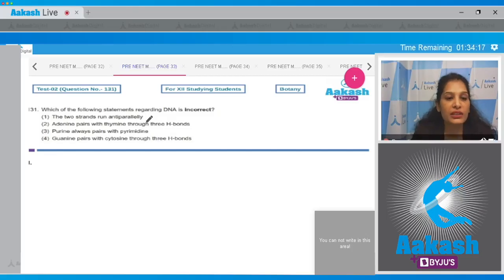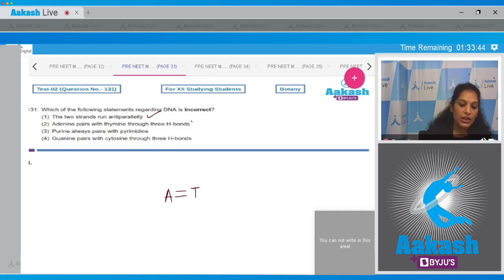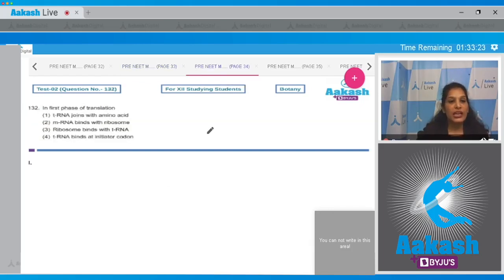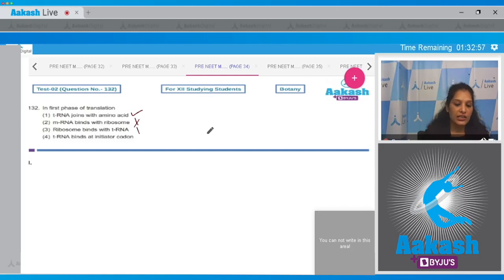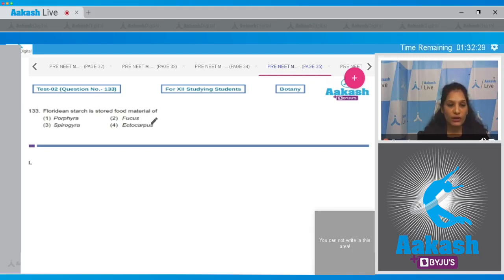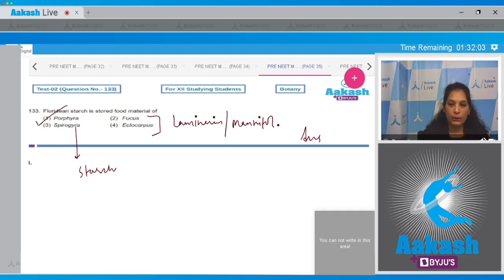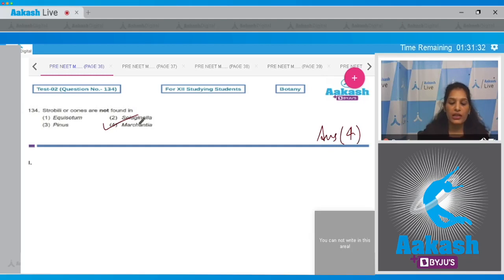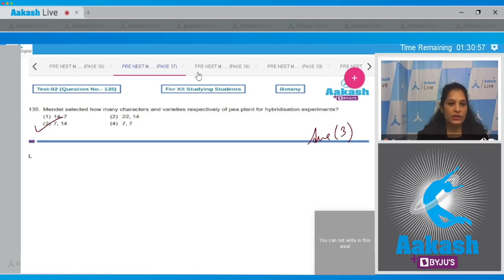Aakash BYJU’S Pre Neet Mock TEST 2 For XII Studying Students BOTANY SECTION A Q 131 to 135